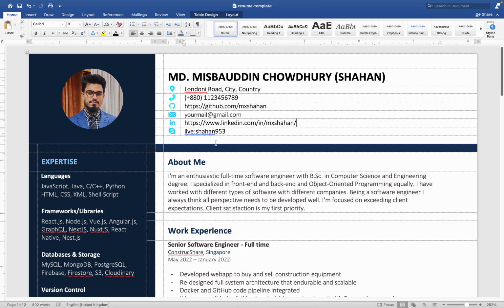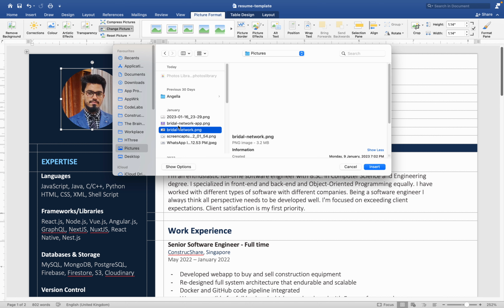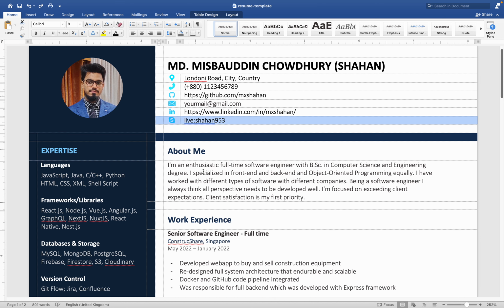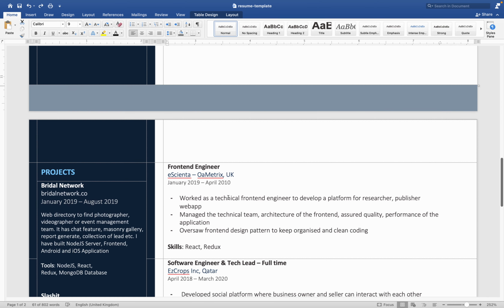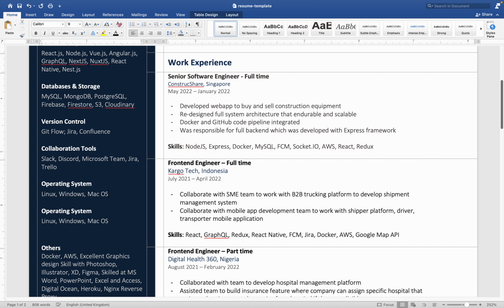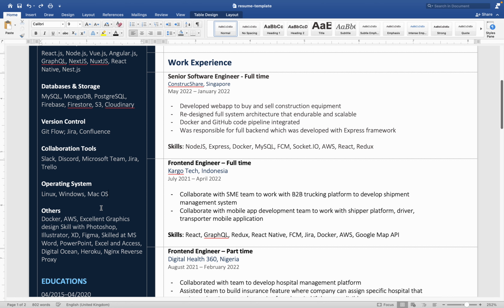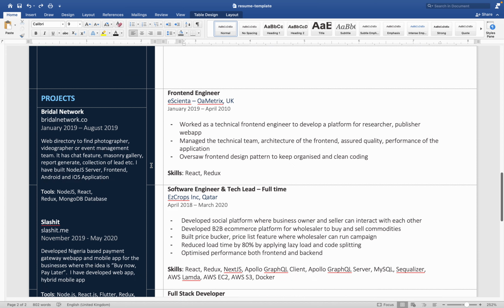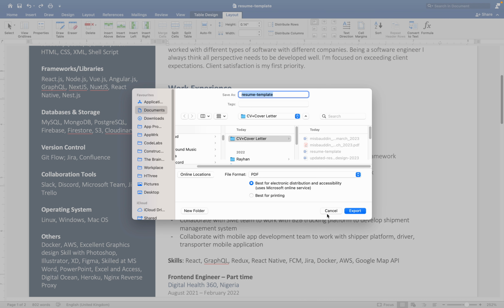Simple resume customization within half an hour with Microsoft word or google doc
Looking to personalize your resume without the need for professional assistance?

In this concise tutorial, we'll guide you through the process of tailoring your resume using Microsoft Word or Google Docs in just under 30 minutes, and the best part – it's completely free!

By the time you finish this video, you'll have gained the skills to efficiently customize your resume within minutes. Get ready to confidently apply for your desired positions!

You can also place an order for this resume on my Fiverr gig, accessible through this link: Fiverr Resume Gig.